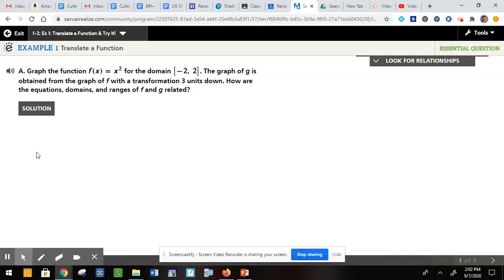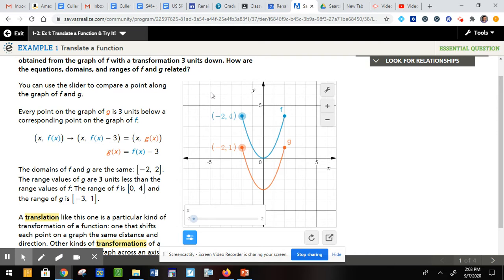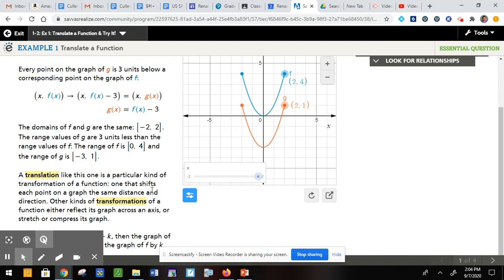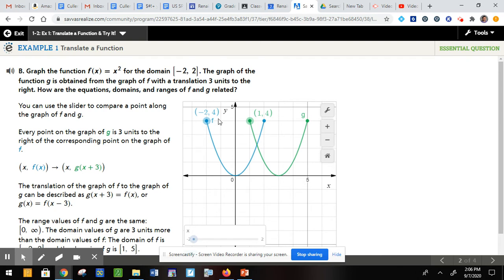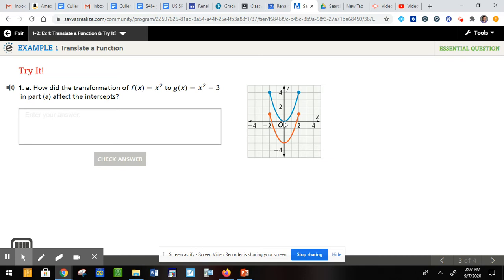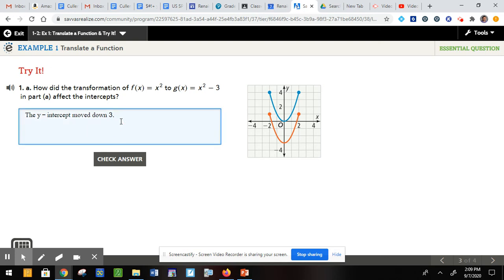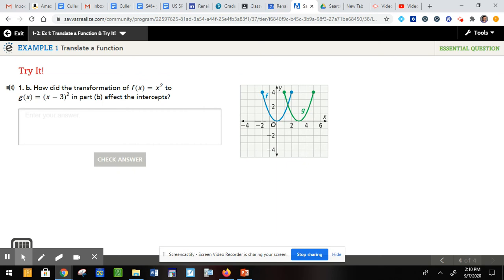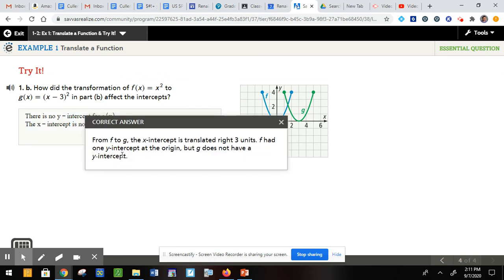Savini - Algebra 2 - 1-2: Ex 1: Translate a Function & Try It!